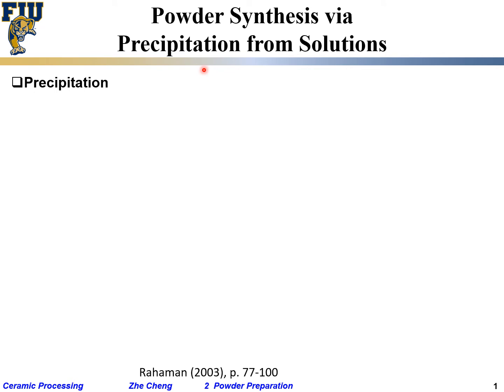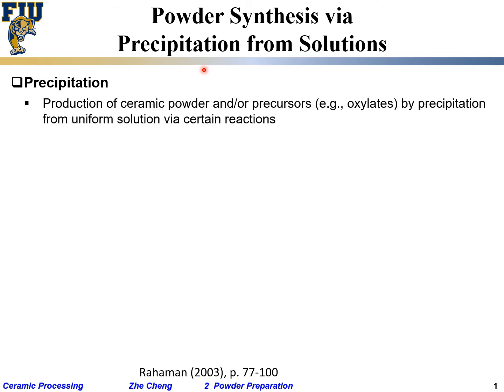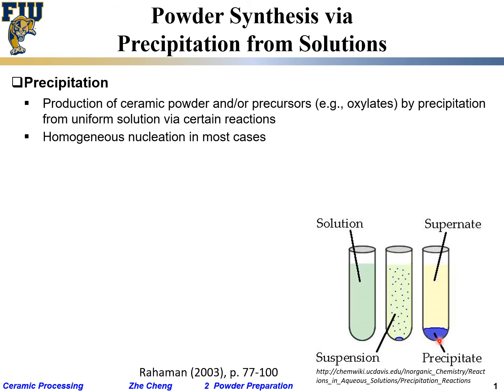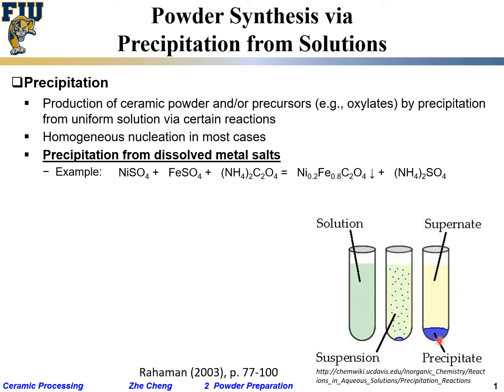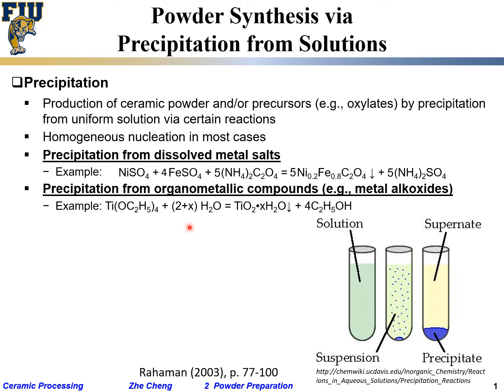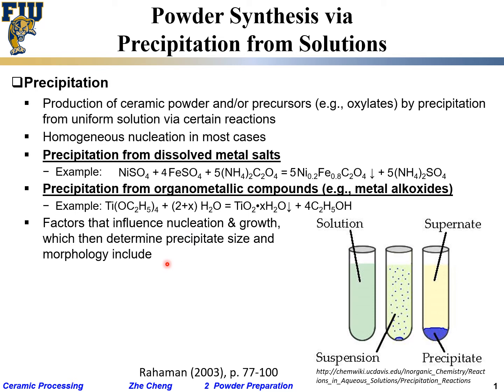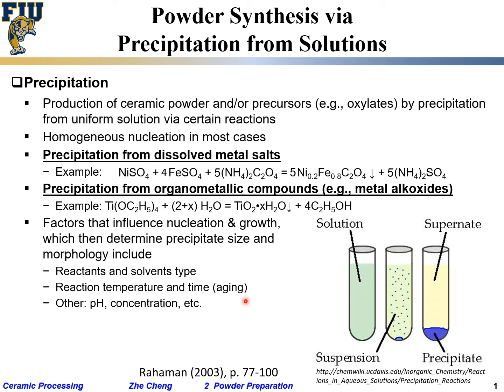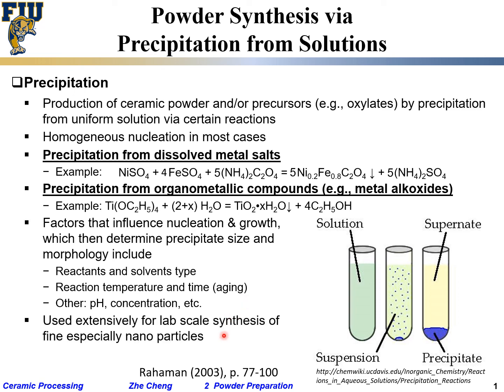Ceramic Processing L2-07 Solution precipitation